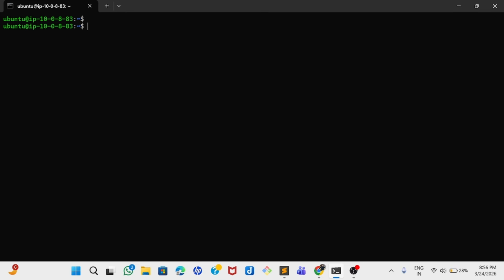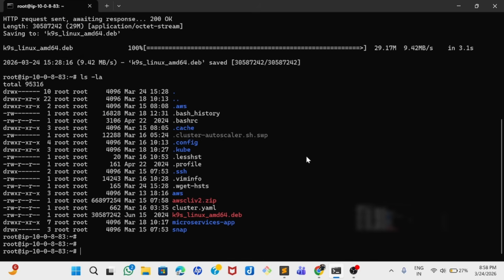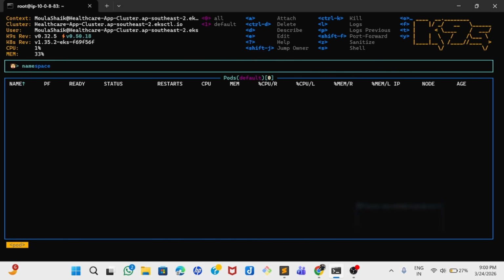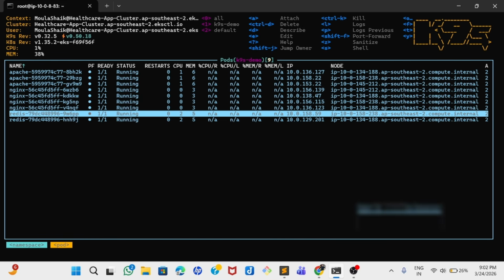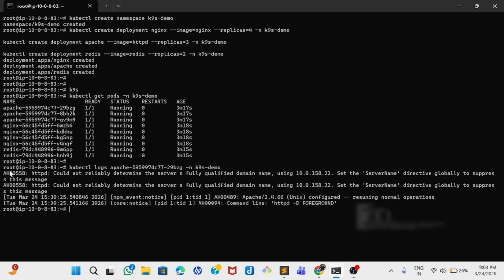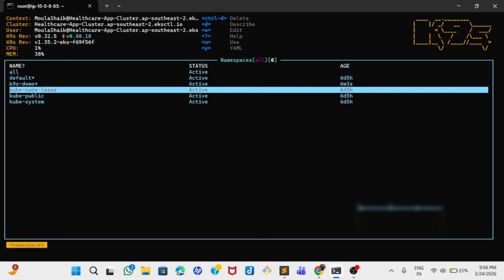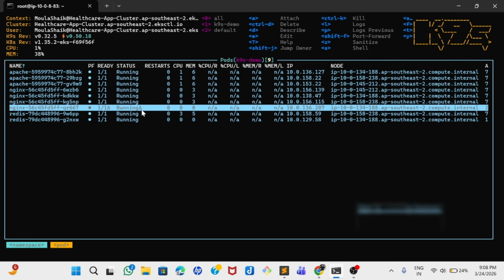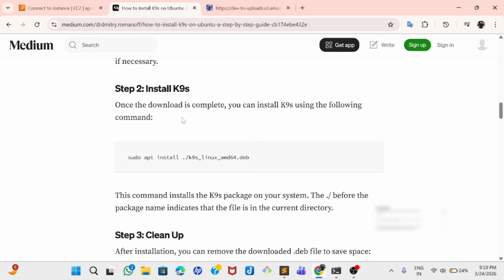K9s Tutorial for Beginners | Manage Kubernetes Clusters Like a Pro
In this video, we explore K9s, a powerful terminal-based UI that helps you manage and monitor Kubernetes clusters efficiently.

K9s simplifies Kubernetes operations by providing a real-time view of pods, deployments, services, logs, and cluster resources — all from your terminal.

This tutorial covers installation, navigation, and practical usage of K9s to improve your Kubernetes workflow and productivity.

Why use K9s instead of kubectl
Installing K9s
Navigating Kubernetes resources
Viewing logs and monitoring pods
Managing deployments efficiently
Tips for DevOps & SRE engineers
🛠️ Tools & Technologies
Kubernetes (K8s)
K9s CLI
kubectl
DevOps Practices
👨‍💻 Who is this video for?
DevOps Engineers
SRE Engineers
Kubernetes Beginners
Cloud Engineers
Platform Engineers
🔖 Tags (Important for reach)